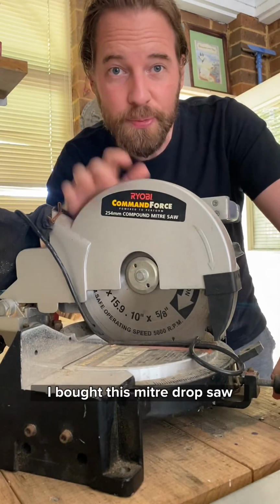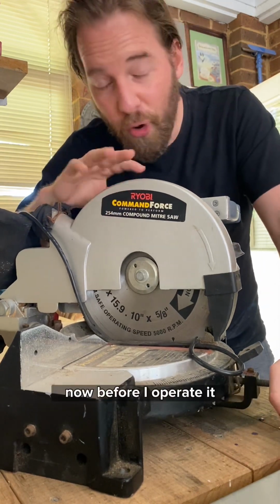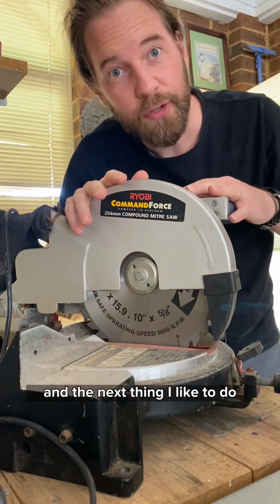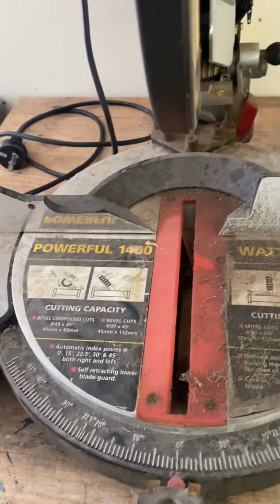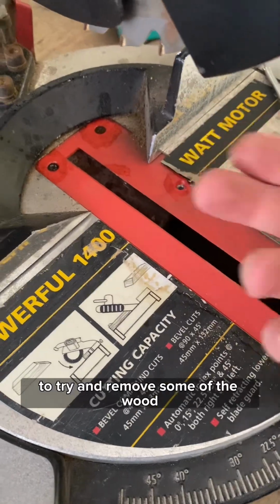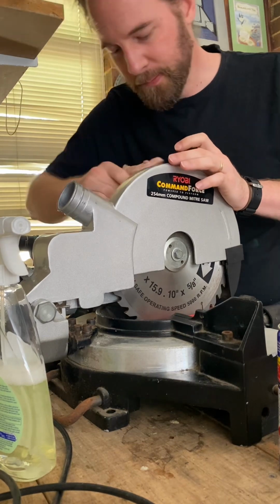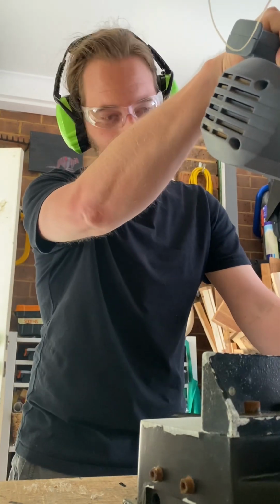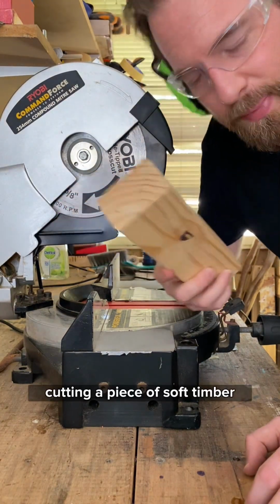Marketplace Drop Saw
Rather than buying a drop saw (chop saw) brand new, I found one on marketplace that was in good nick.